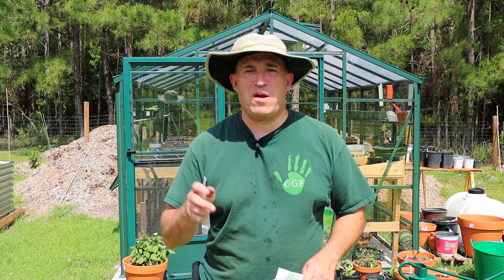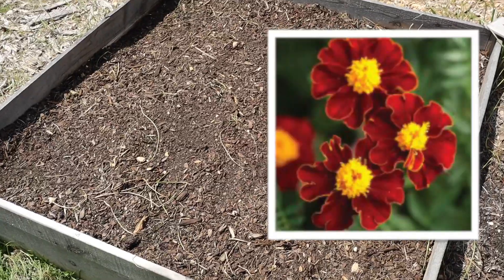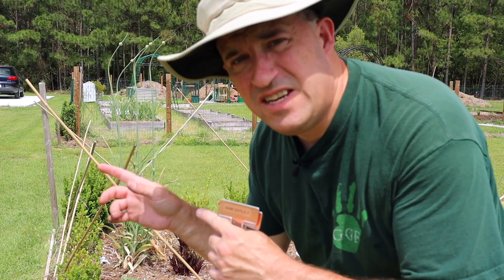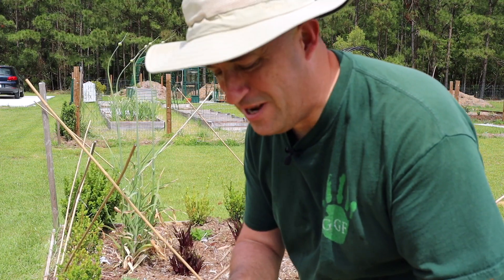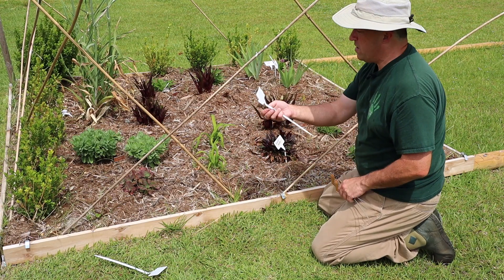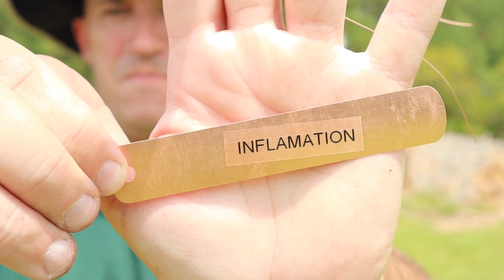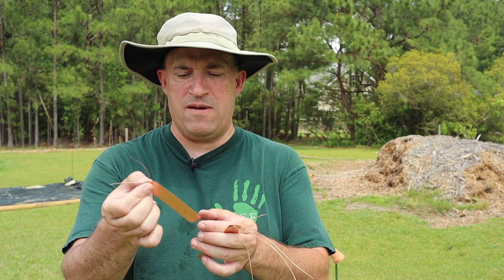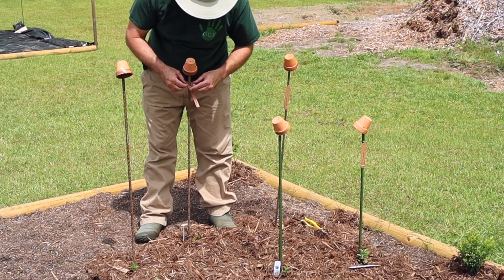Do you do this?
Do you label your plants? What kind of tagging system do you use?

TECH
Gorilla Pod
Camera Microphone

The Jewel Garden
The Complete Gardener
The Rose

TOOLS
Tub Trug
Felco Pruners
Grow Lights
Quick Hose Disconnect